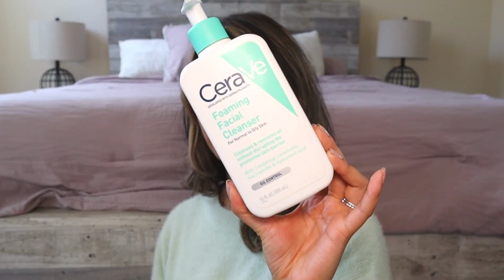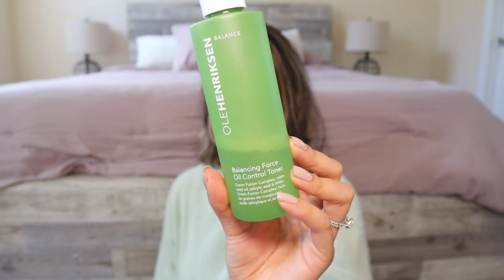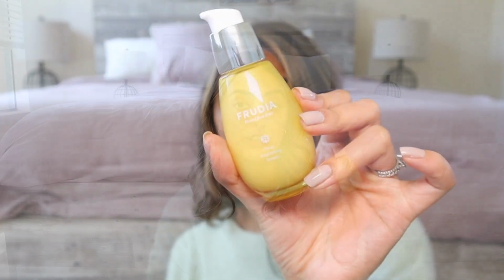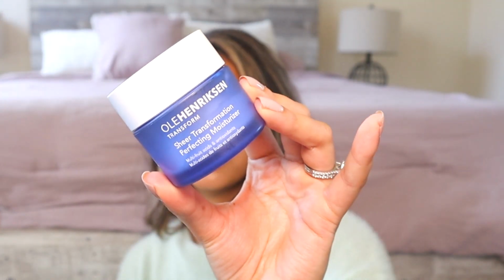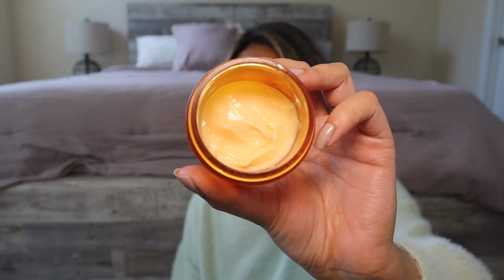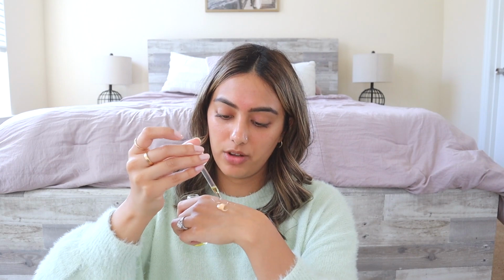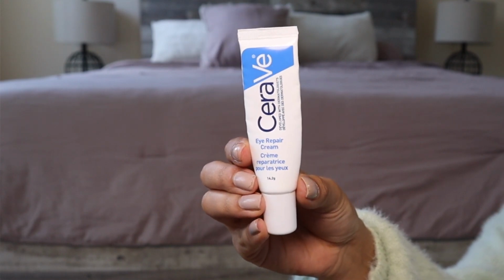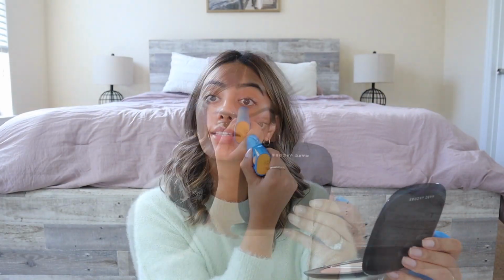MORNING SKIN ROUTINE | Brown Skin Friendly | Priya Jani Patel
My morning skin routine has been adjusted to limit the number of steps. I am so excited to share my current favourite products, ingredients, and tips for healthy, glowing skin. THUMBS UP this video if you want to see more skincare content.

Don’t forget to let me know what product(s) you love and would implement in the comments below 😊

Products I’ve Mentioned:

CereVe Foaming Facial Cleanser

Frudia Citrus Brightening Serum

FTC: Although a partnership is mentioned, this video is not sponsored.